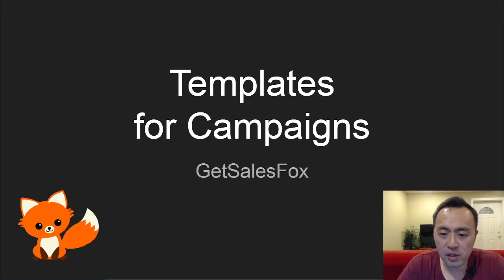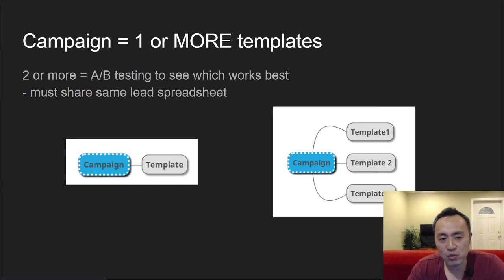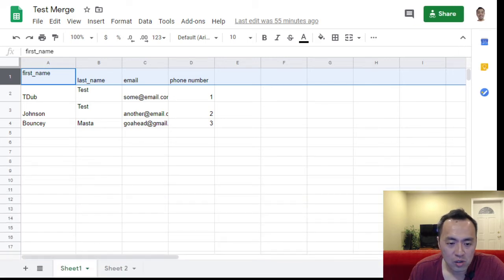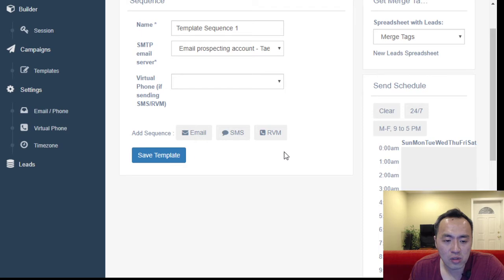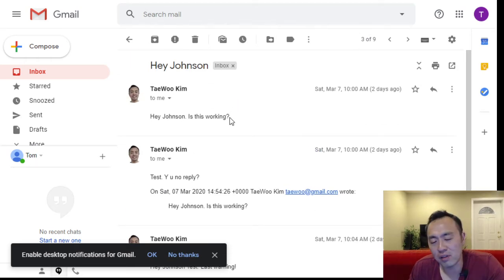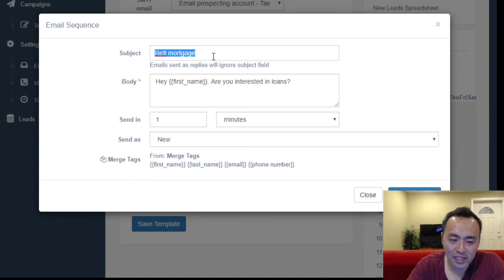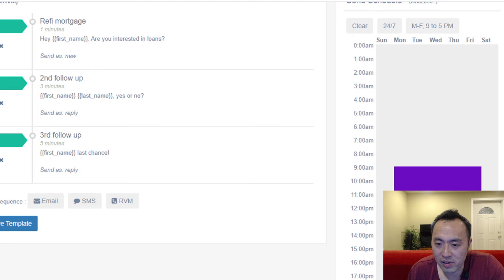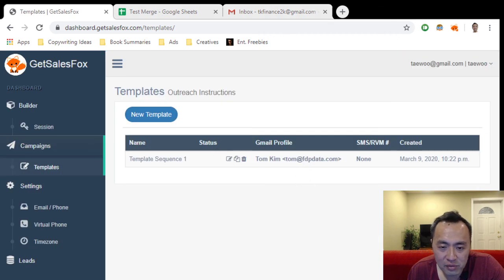How to Setup Campaign Templates on GetSalesFox Sales Automation Platform